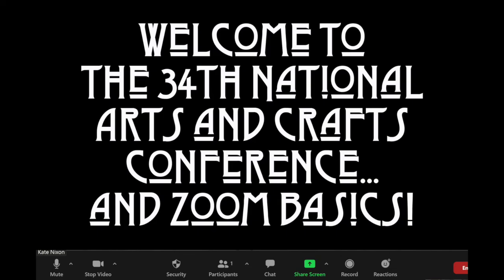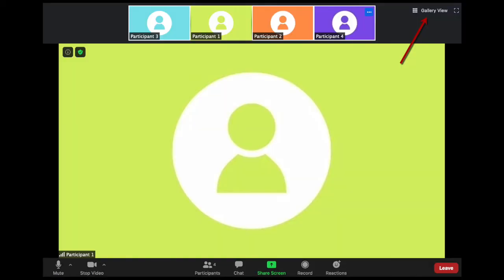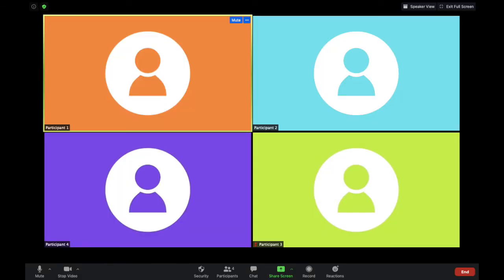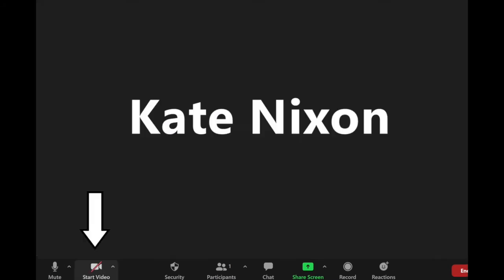Using Zoom 101 at the National Arts and Crafts Conference: the Basics